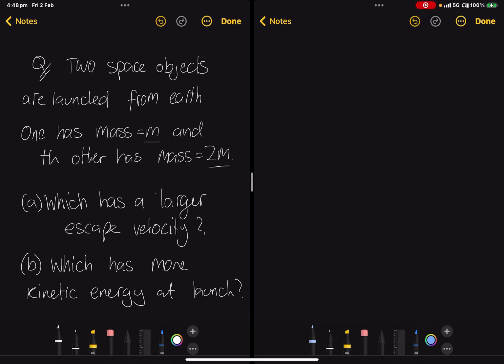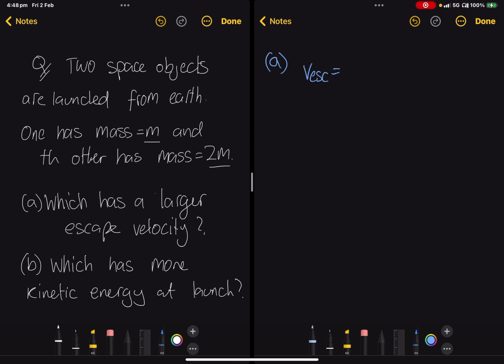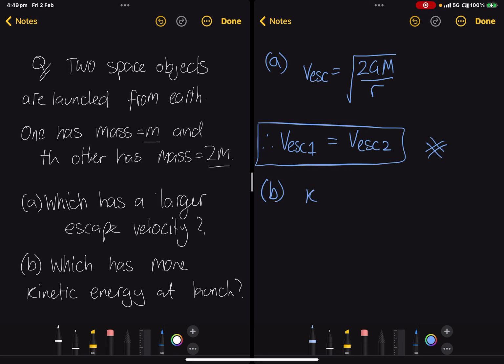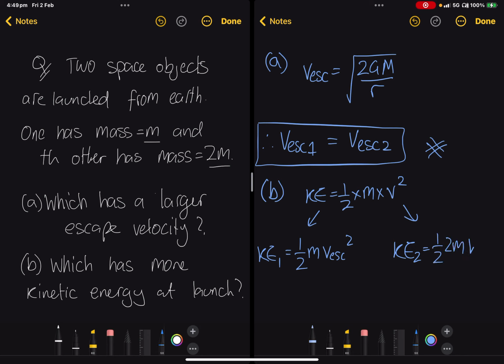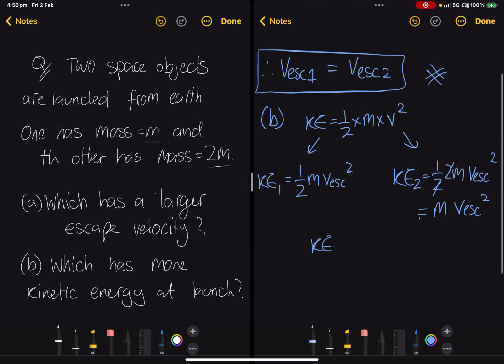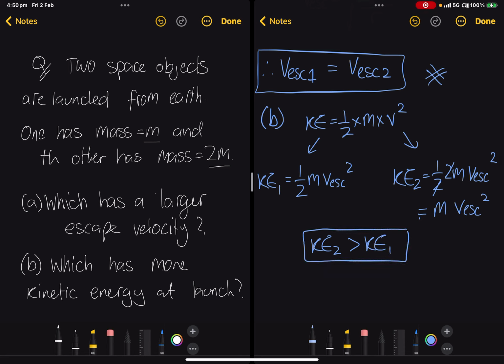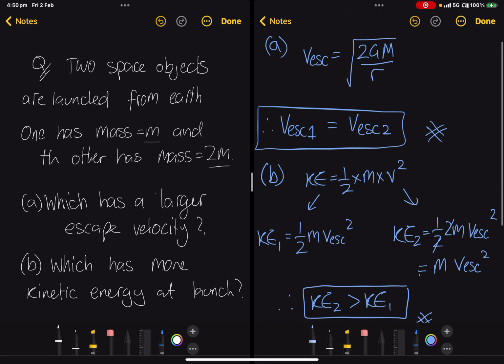Module 5 Advanced Mechanics Set12 Q2 Energy in gravitational fields